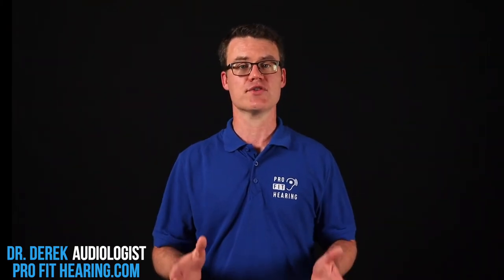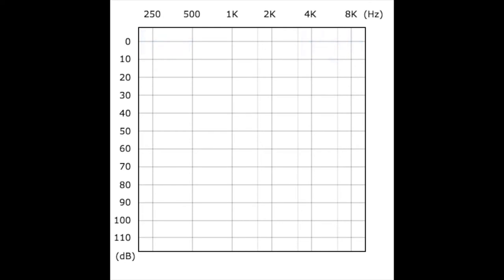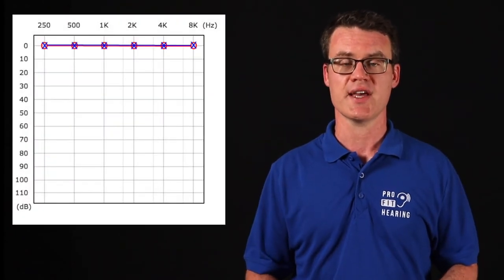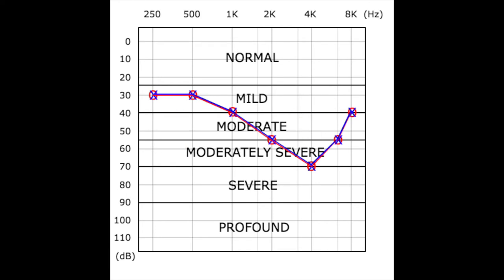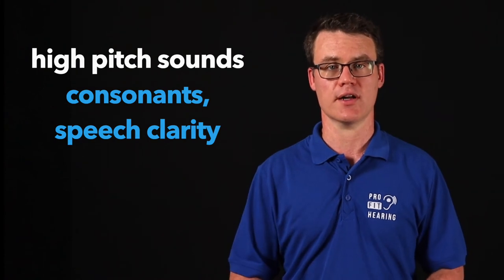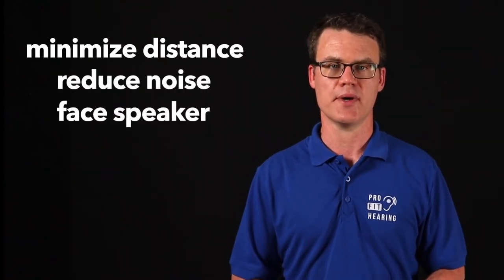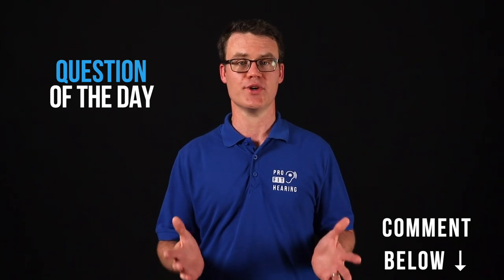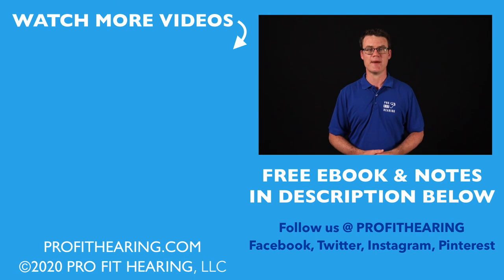Audiogram? - How to Read a Hearing Test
Audiogram? - How To Read a Hearing Test. Do you have an audiogram but don’t know how to read it? Well, in this video I’m talking about how to read a hearing test.

specializes in hearing healthcare education and audio technology product reviews.

In this video, Dr. Derek talks about the audiogram and how to read a hearing test. Understanding your audiogram is key to knowing how well you hear and how to hear your best. Pro Fit Hearing specializes in hearing healthcare education and audio technology product reviews.